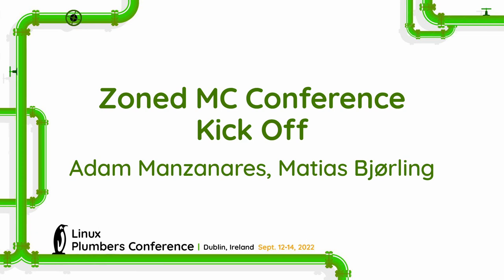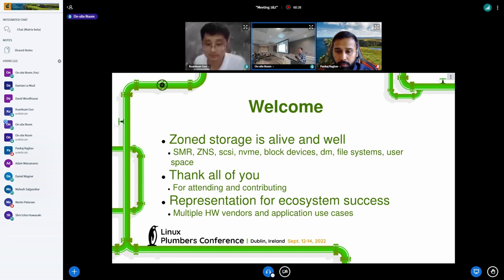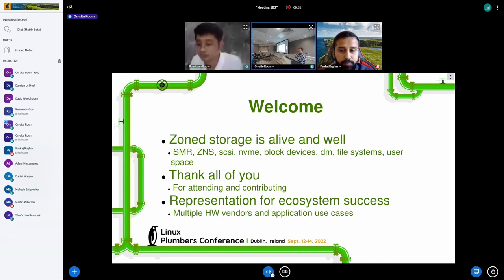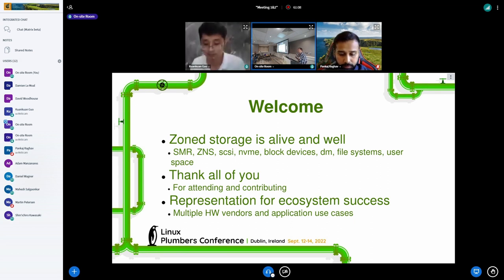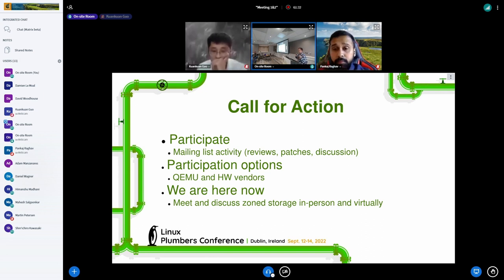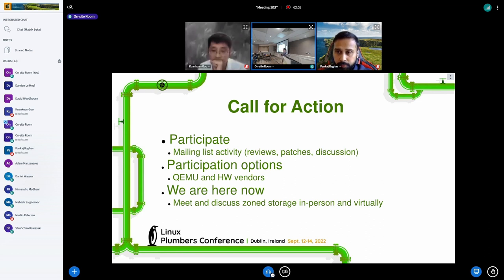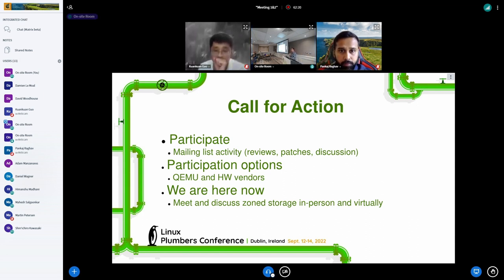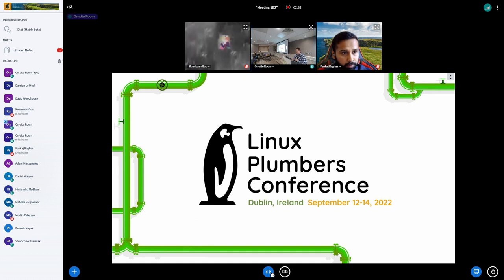Zoned MC Conference Kick Off - Adam Manzanares, Matias Bjørling